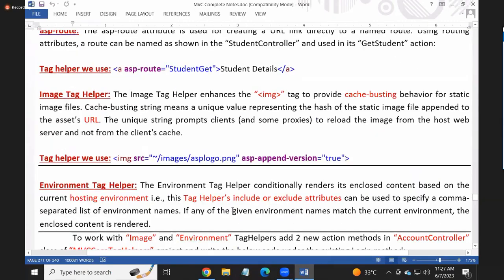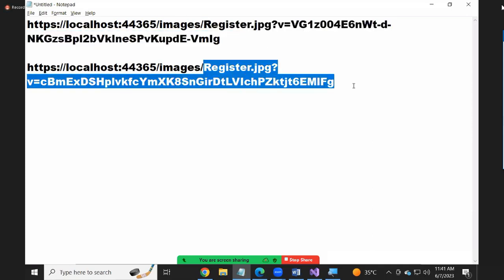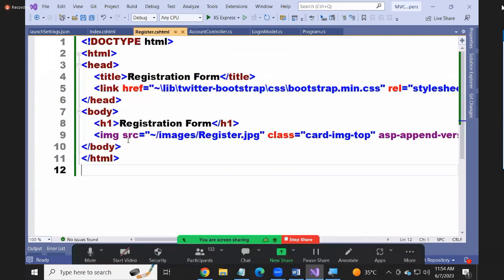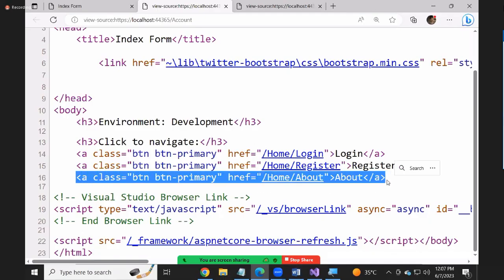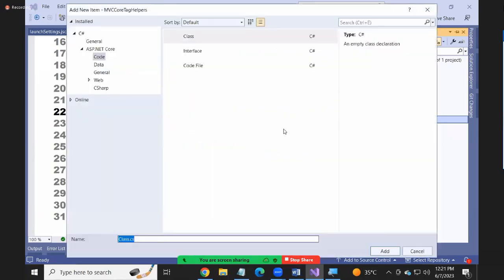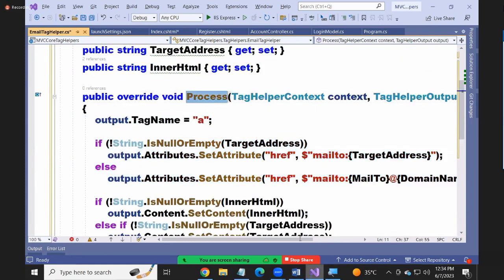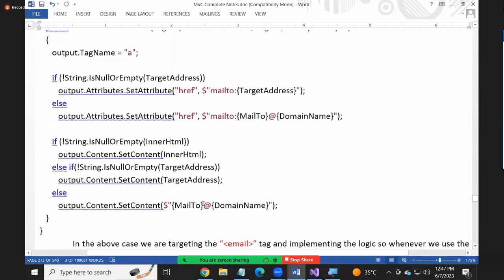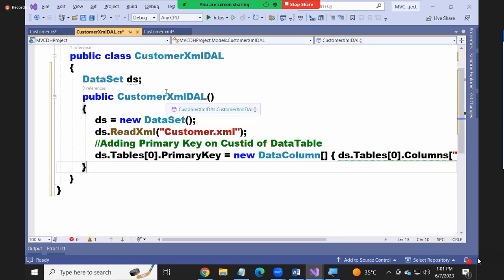Day 53 07 06 2023 ASP NET Core MVC 5 + MVC Core